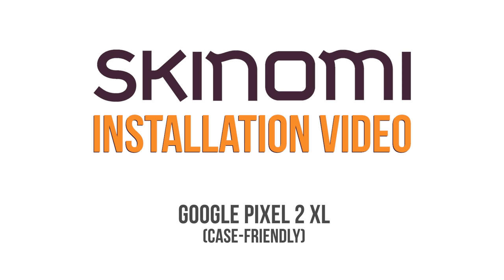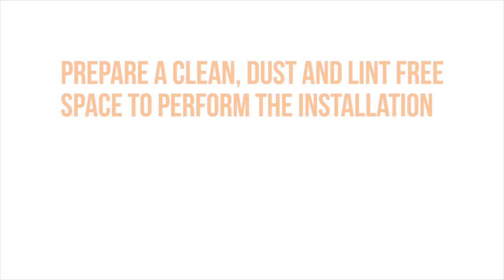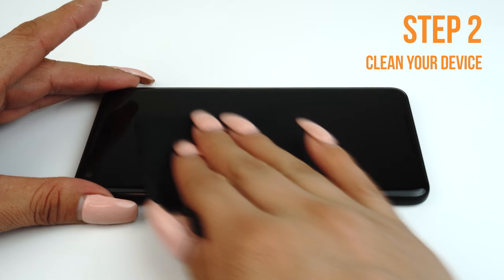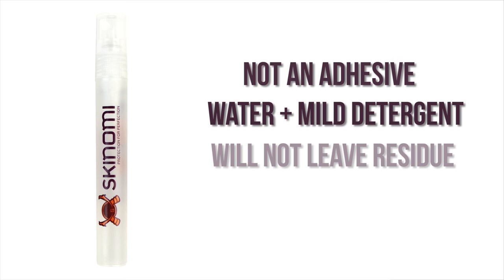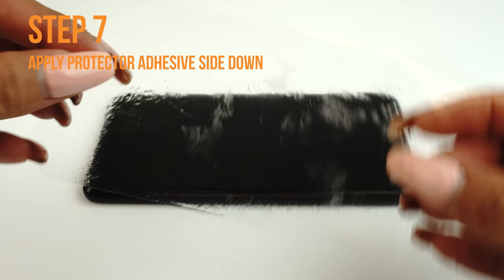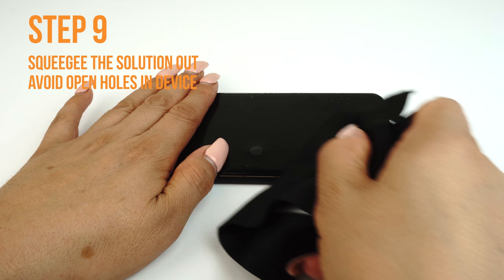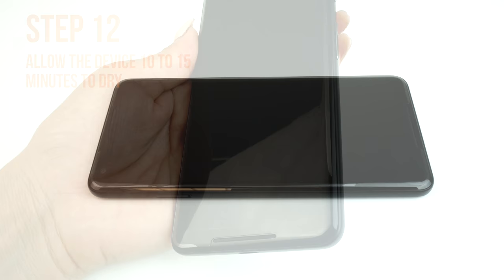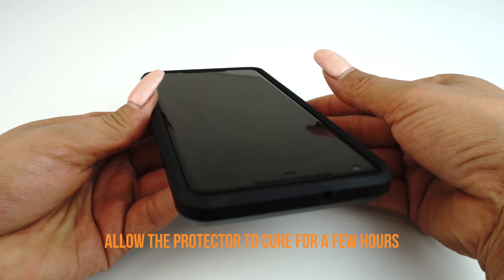Skinomi - Google Pixel 2 XL (Case Friendly) Screen Protector Installation Video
Screen Protector Installation Video for the Google Pixel 2 XL (Case Friendly)

You can use a hair dryer, on low-setting, to quicken the process and help the film set faster.